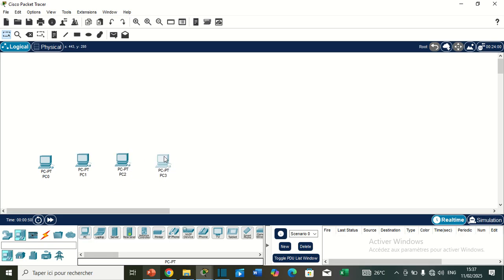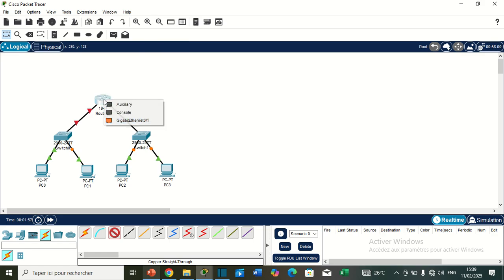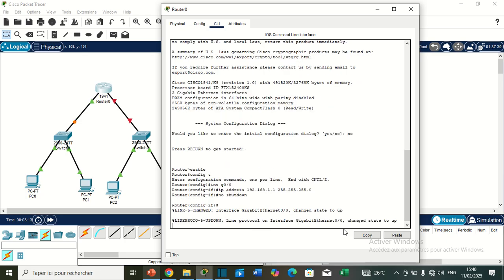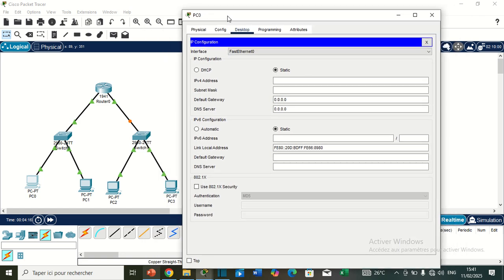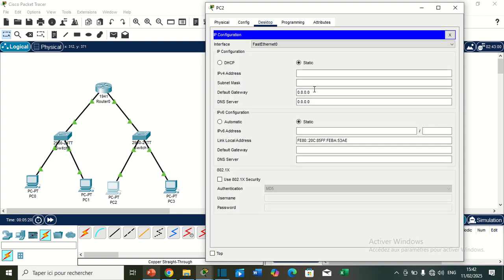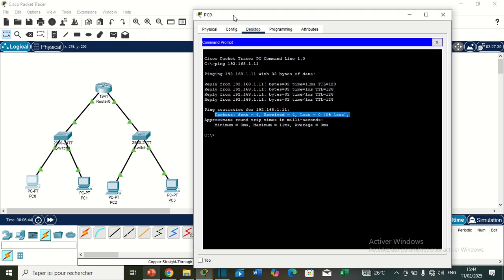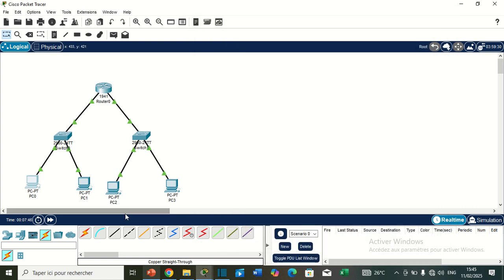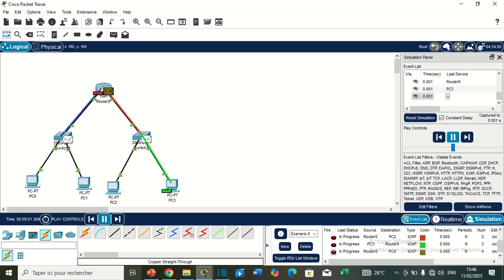Basic Network Configuration in Cisco Packet Tracer - A Tutorial Guide